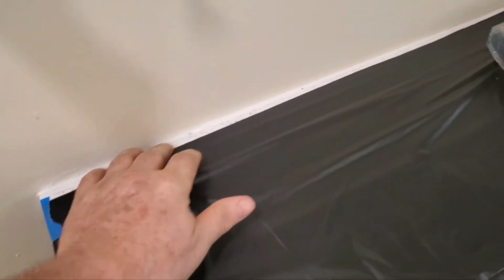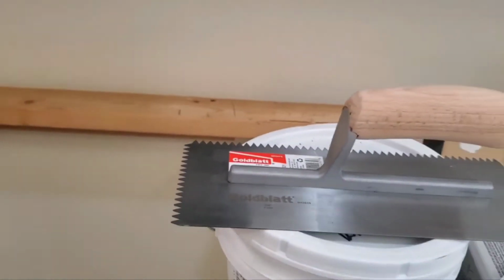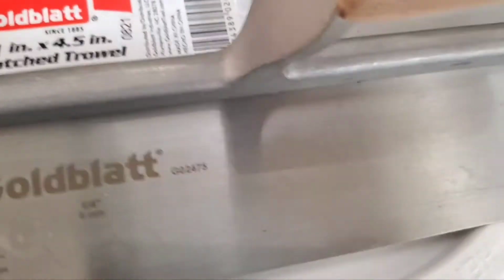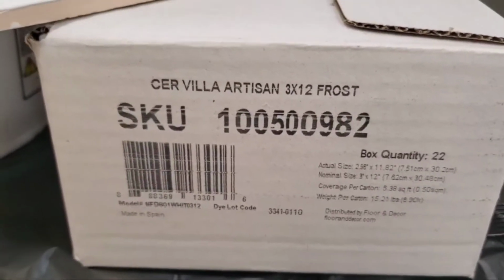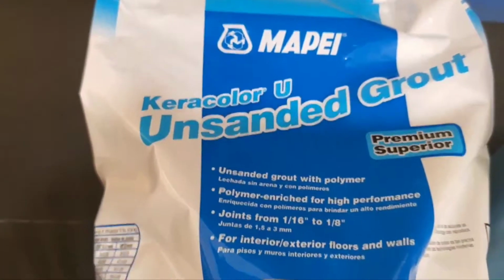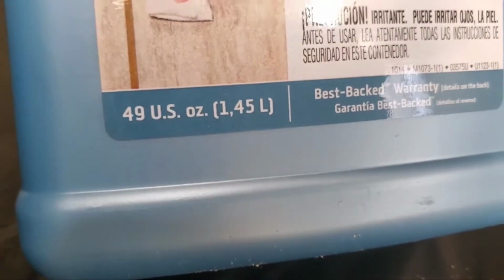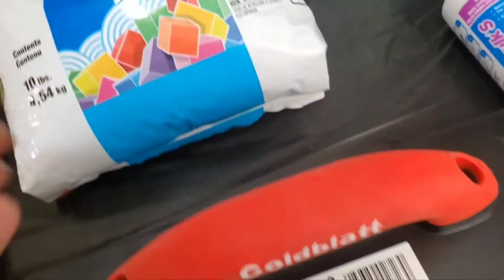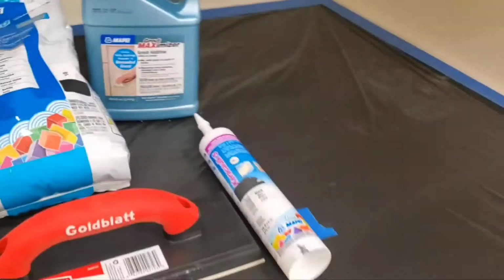Subway Tile install, just TILE no Grout yet. Feb 2022